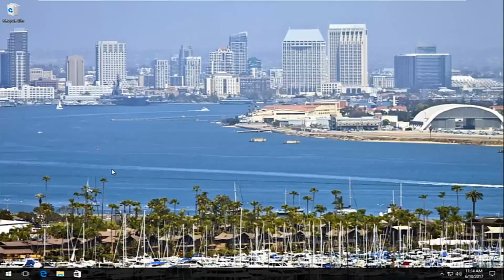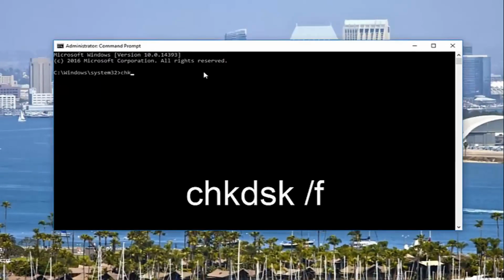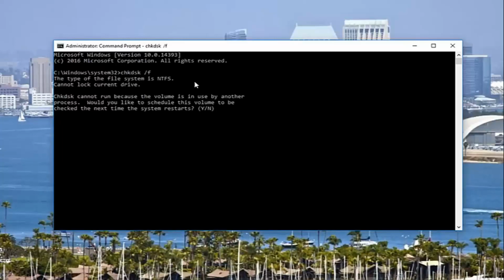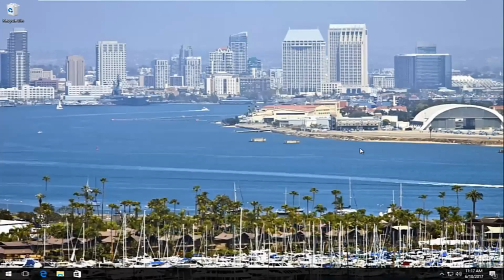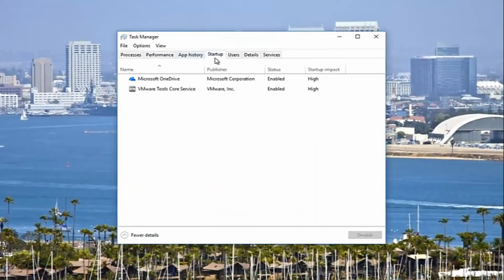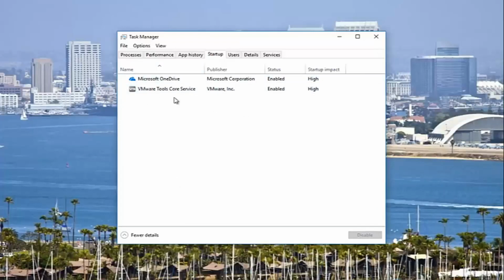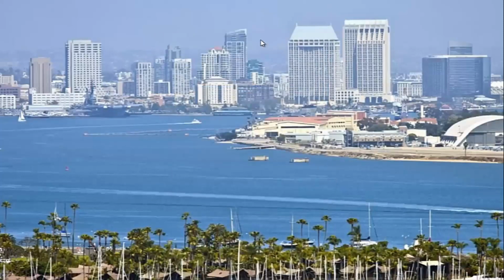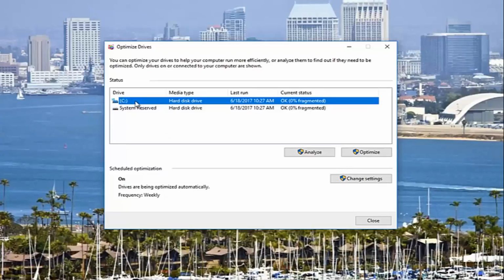Windows 10 Freezing on Startup Problems FIX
While the Windows 10 Anniversary Update brings a lot of new great features and improvements, the rollout has been a bumpy road for many users. Since the update was made available to everyone, we have seen a number of issues popping up, such as problems migrating settings, apps crashing, failure to install the update and a few other problems. However, one problem that's affecting many users is the entire computer freezing when attempting to sign in.

According to the Microsoft, some users who had moved app information to a second logical (virtual) drive came across this issue. Currently the cumulative update KB3176938 addresses the problem, but if your Windows 10 device keeps freezing or you can't find a way to install the update, and you're in the situation where you have two logical drives, and you moved app data to the second drive, you can use one of these three options to try fix the problem.